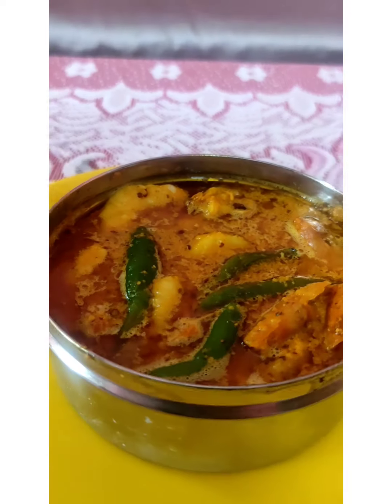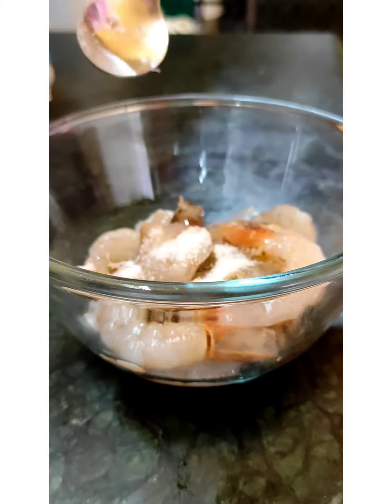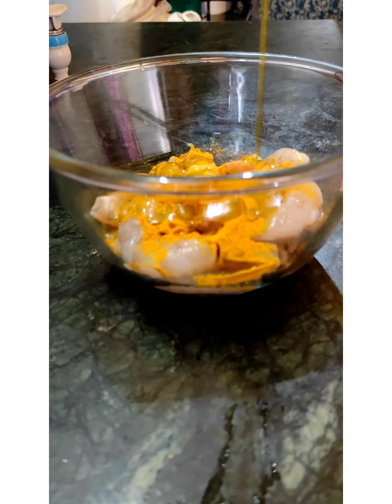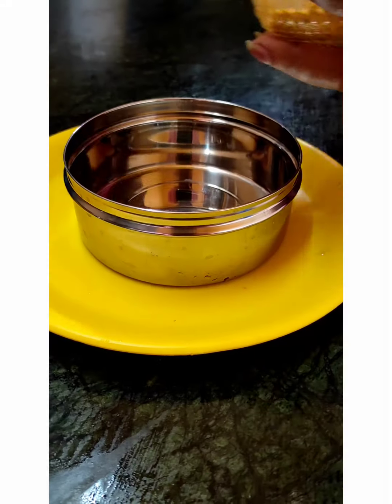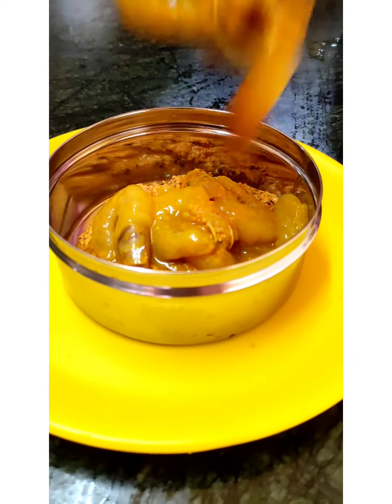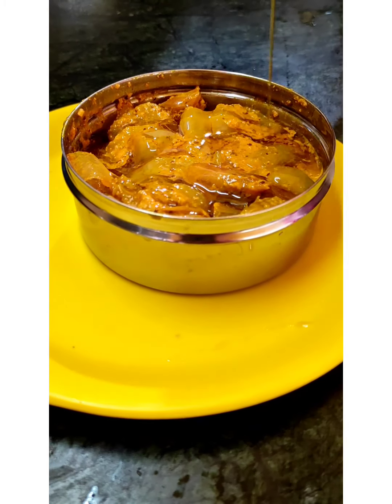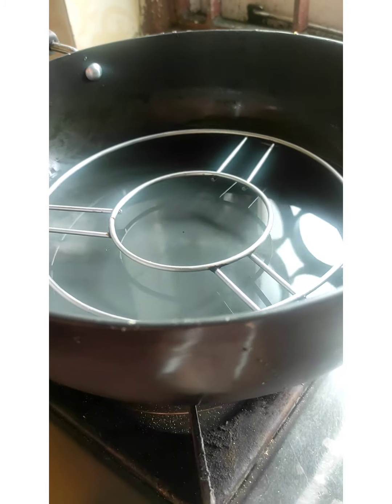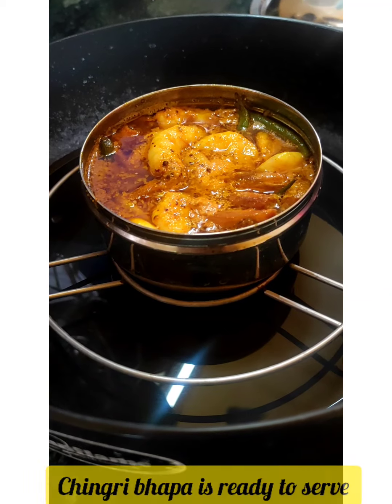Chingri Bhapa| Famous Bengali Prawn Curry| Steamed Prawn Recipe~ Devour Delish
Now here comes a Bengali recipe Chingri Bhapa. Try it with steamed rice. This recipe is so tempting and make it very quickly following my video.

INGREDIENTS:

1.Prawn (250gms)
2.Mustard Seed (1tbsp)
3.Salt (as per required)
4.Green Chillies (4-5)
5.Turmeric Powder
6.Mustard Oil (3tbsp)
7.Poppy Seed (1tbsp)
8.Grated Coconut (1tbsp)
9.Kashmiri Red Chilli Powder